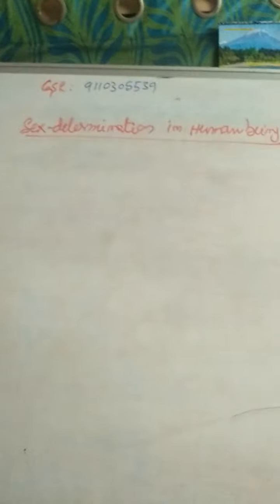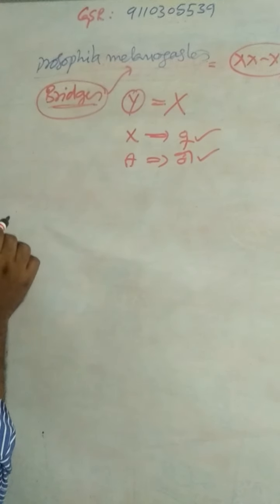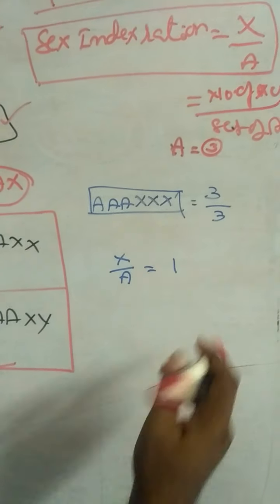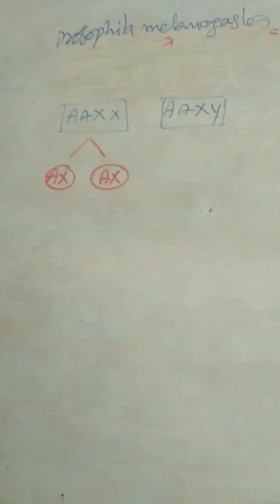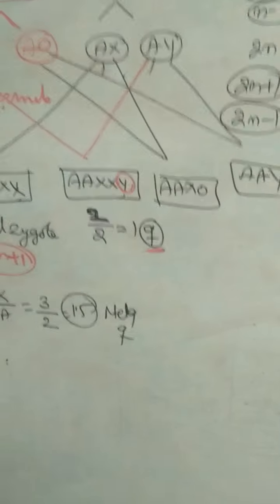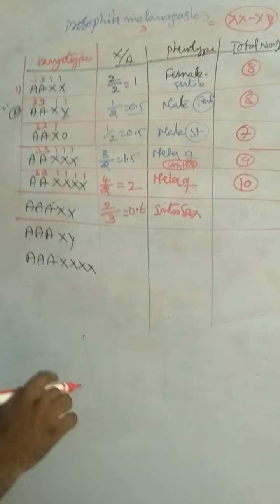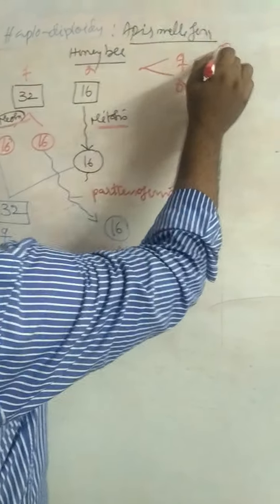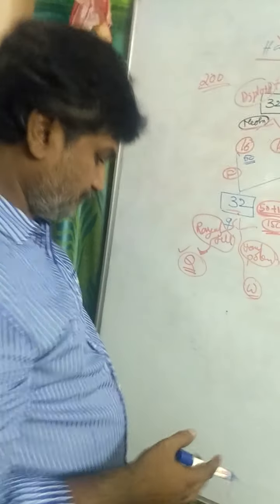NEET ZOOLOGY GSR;9110305539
Genetics; sexdetermination in man;Genebalanc theory&Haplo-Diploidy